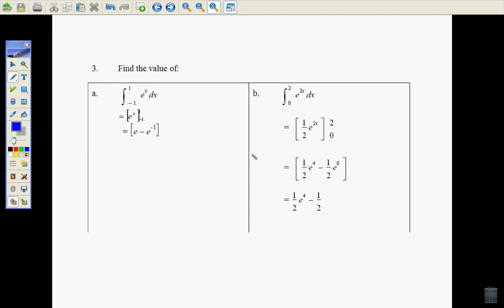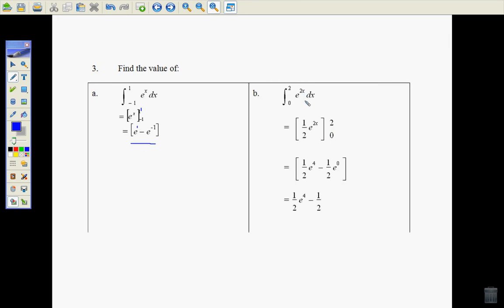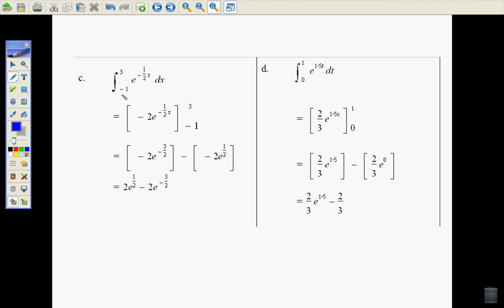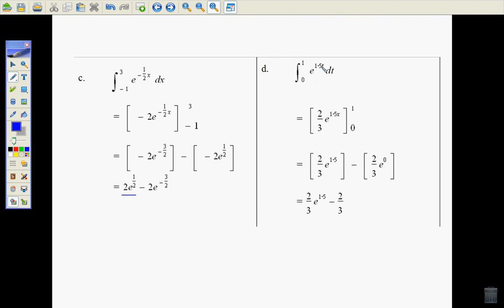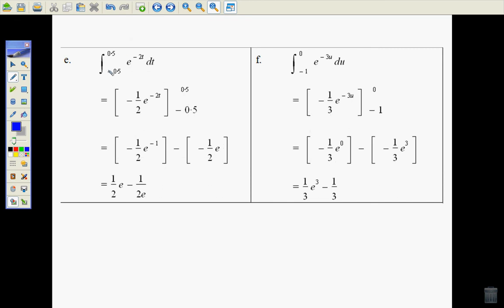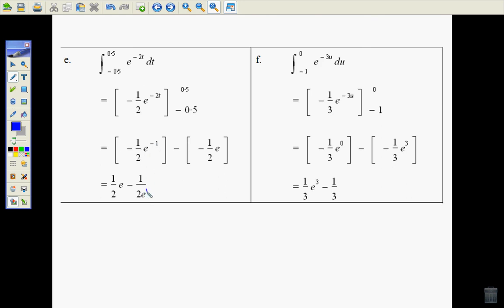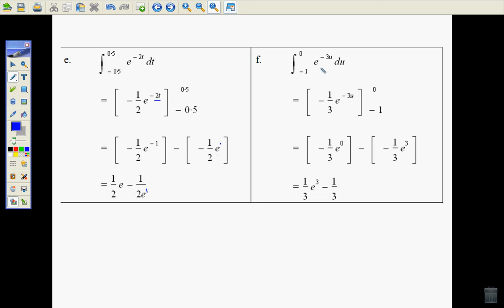intergration of exponentials 3